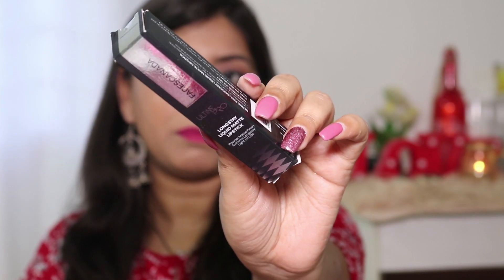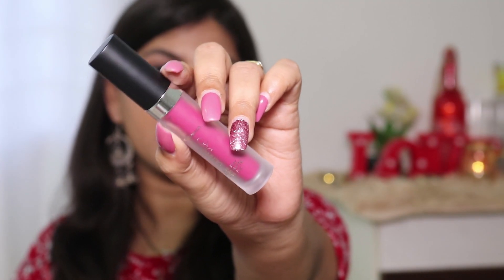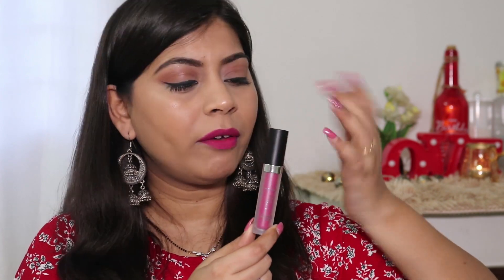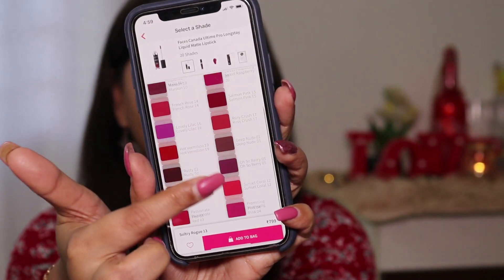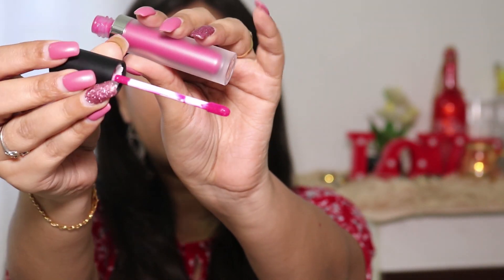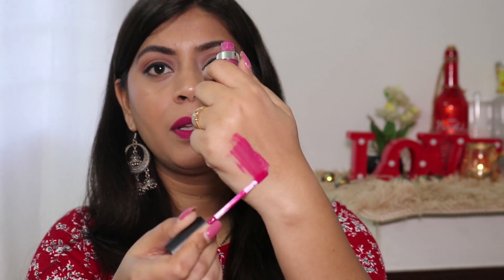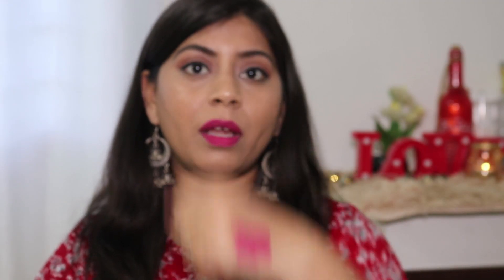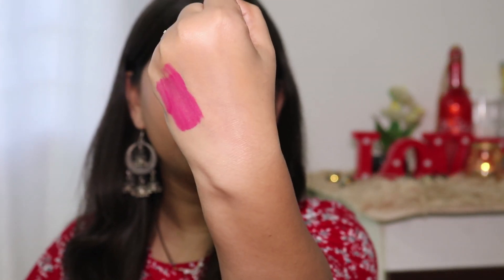Faces Canada Ultime Pro Liquid Matte Lipstick Swatches & Review | Dikshita Agarwal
Faces Canada Ultime Pro Liquid Matte Lipstick
04- Promising Pink
01- Deep Nude

My Foundation shades for your reference
MAC : NC35/37
Maybelline Fit Me : Natural Buff 230
Maybelline Super Stay Foundation (220-Natural Beige)
Wet N Wild PhotoFocus: Golden Beige
L'Oreal Infallible Pro Matte Foundation : Golden Beige
L'Oreal Paris Infallible Freah Wear 24h Foundation (Golden Beige)
Milani Conceal & Perfect : Warm Beige
PAC : 2.1
Estee Lauder : Ivory Beige
Nykaa SkinShield Anti-Pollution Matte Foundation : 07- Hot Honey
L.A Girl Pro Coverage Illuminating Liquid Foundation (Nude Beige)

Please do some research and test out the products before buying.
I only feature products I like or want to try. The products I use in these videos are
either purchased by me or sent to me by make-up companies to use in my professional capacity
as a beauty blogger.

Everything in this video was created by me (Dikshita Agarwal) unless otherwise stated.
Please do not use anything from this video(photos or other content )without permission.

Dikshita Agarwal